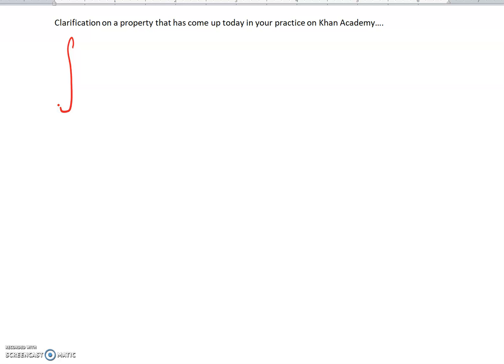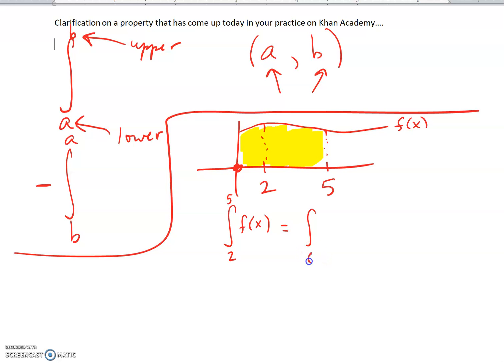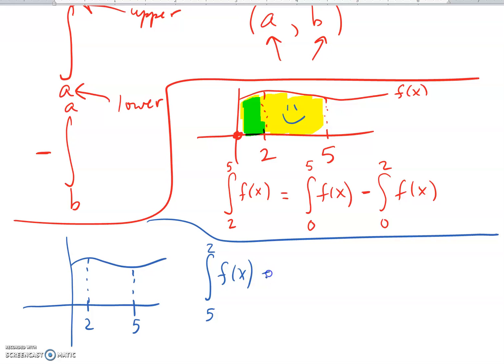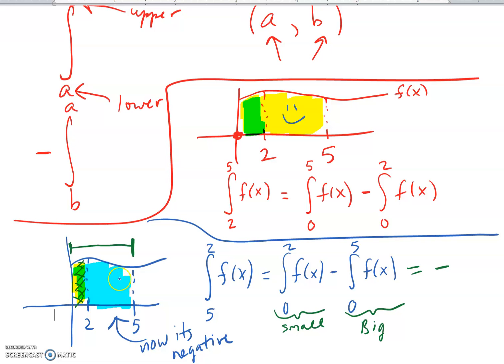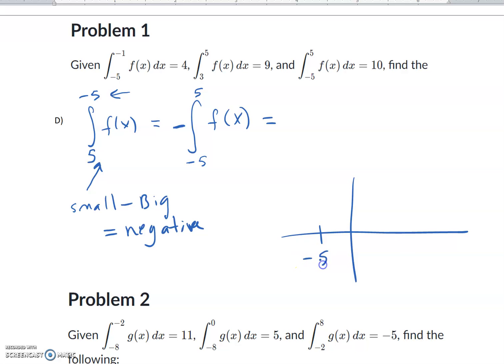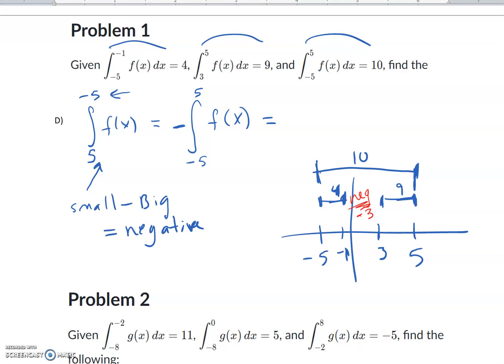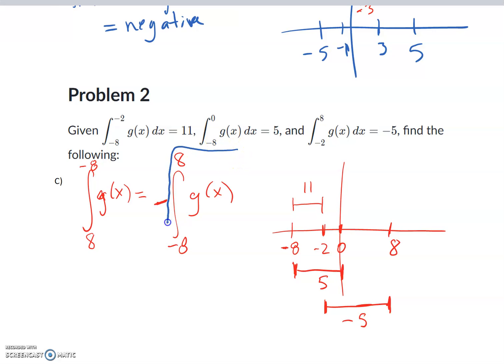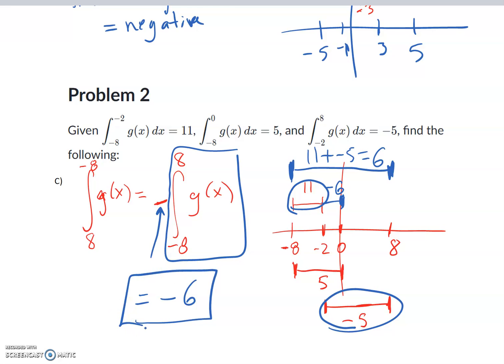Feedback on integral properties when bounds are reversed